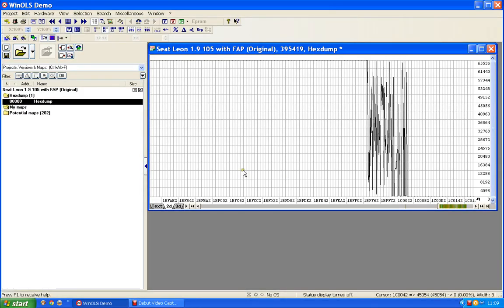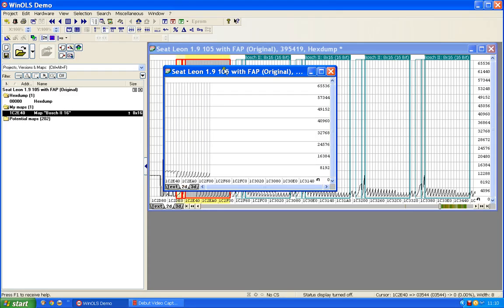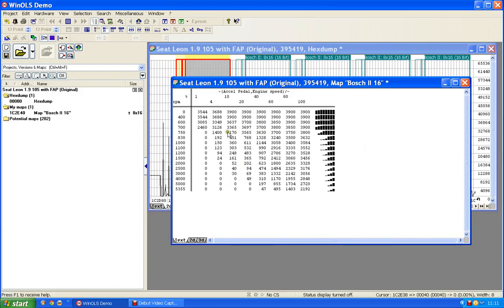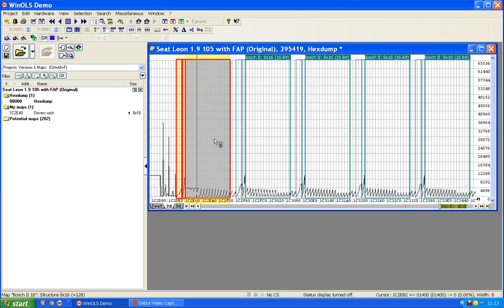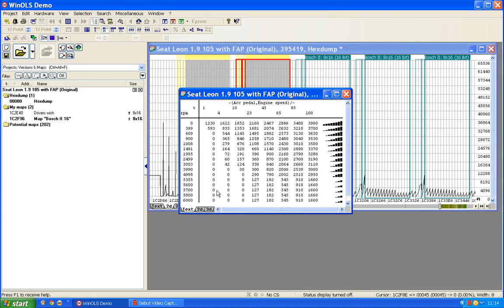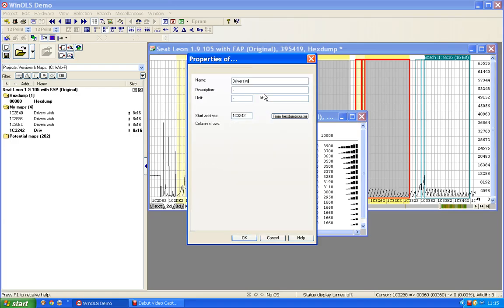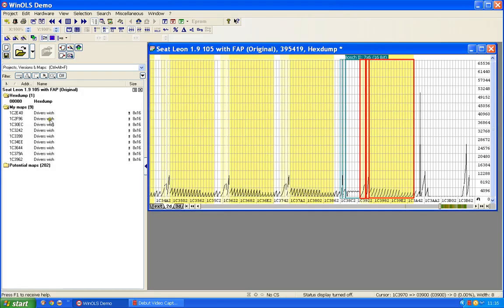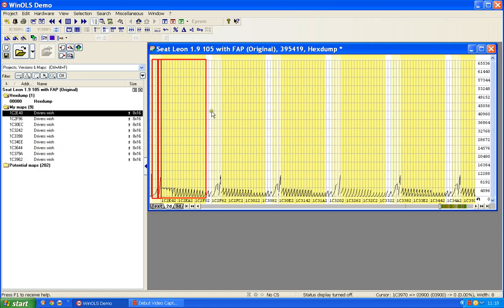201 Finding edc16 maps 1 drivers wish